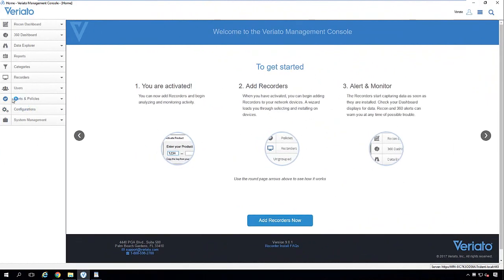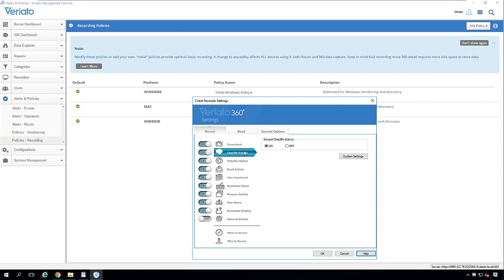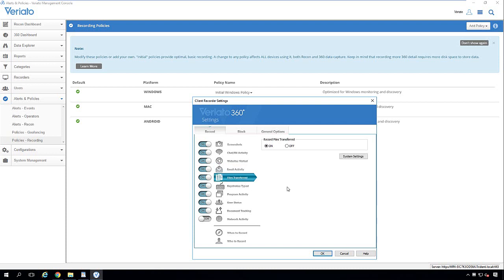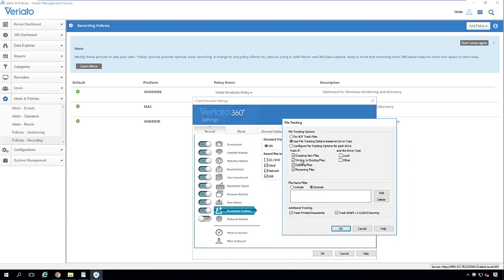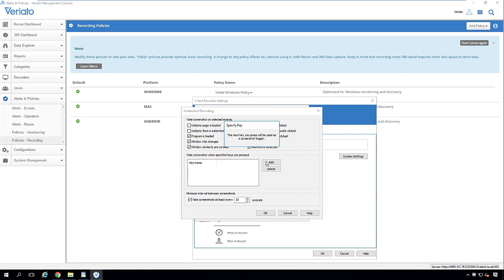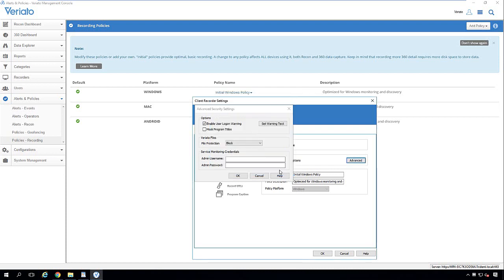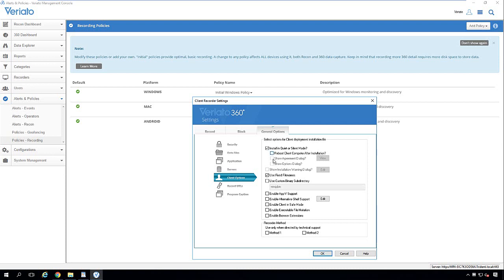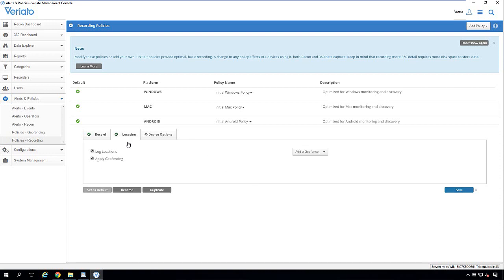How to setup recorder policies in Veriato Cerebral